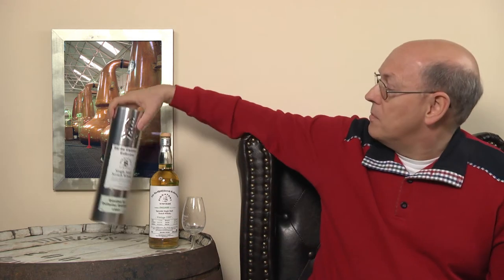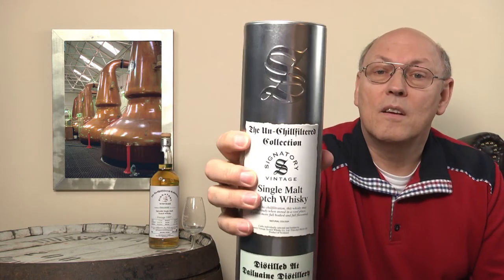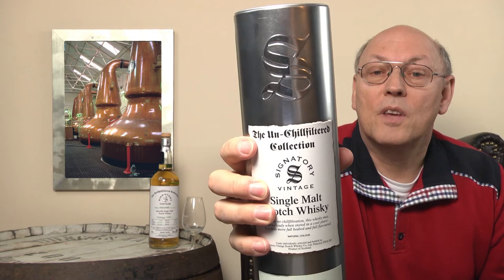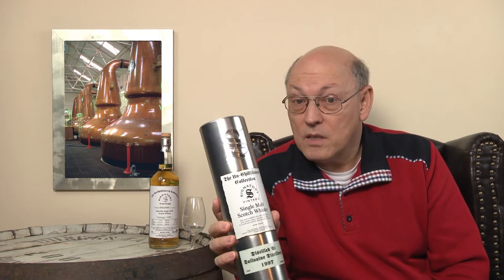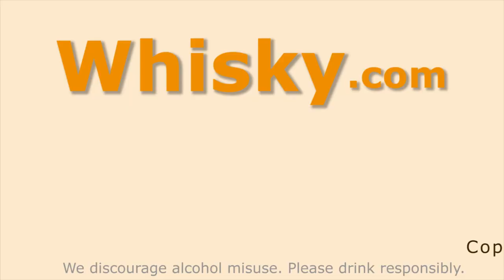Whisky Review/Tasting: Dailuaine 15 years 1997 Signatory Vintage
Nosing 4:27
Whisky.com tastes the Dailuaine 15 years 1997 Signatory Vintage. A medium-aged, fruity and spicy whisky from the independent bottler Signatory. It has been produced in the Scottish speyside.

The nose:
Sweet, fruity, ripe exotic fruits, oak, spicy
The taste:
Spicy, pepper, sweet, oak
The finish:
Medium

Nosing 5:39
Wir verkosten den Single Malt Dailuaine 15 Jahre 1997 im The Whisky Store. Ein mittelalter fruchtiger und würziger unabhängig abgefüllter Single Malt aus der Speyside.